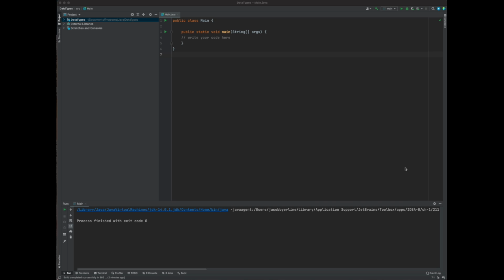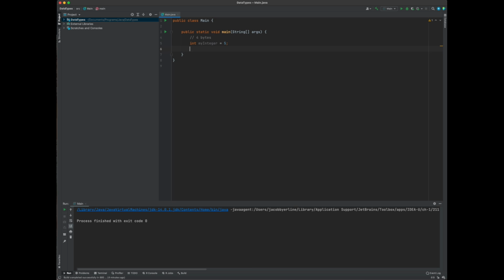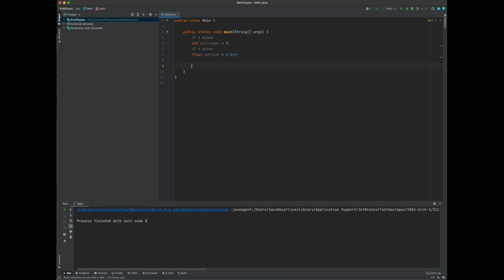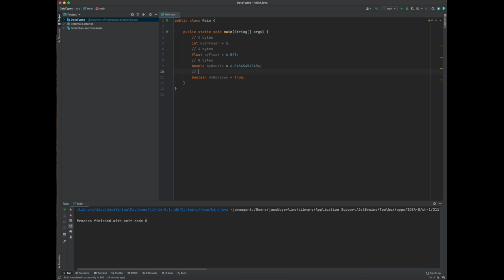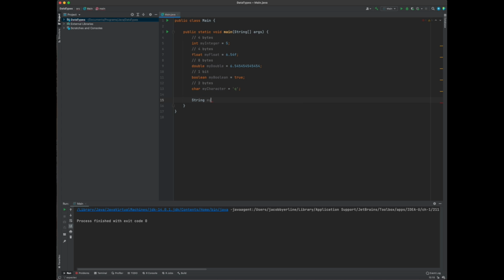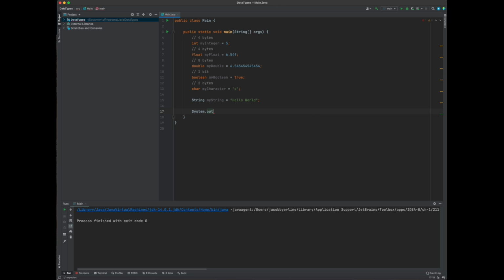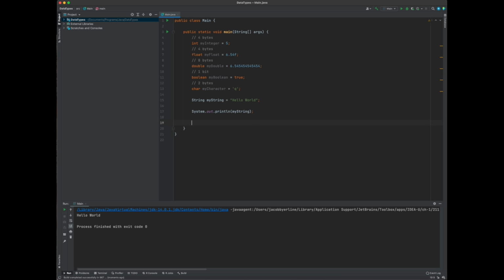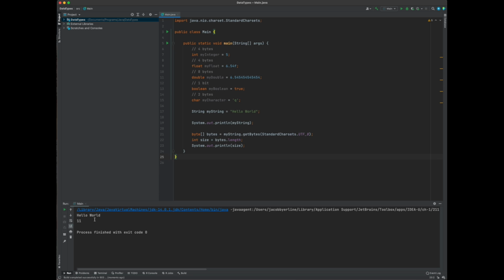Java Data Types Quick Programming Tutorial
This is a quick video tutorial about some of the Java data types.  This serves as a learning tool for anyone confused on the topic. I hope that this helps and enjoy.